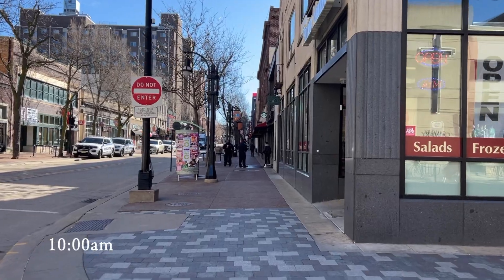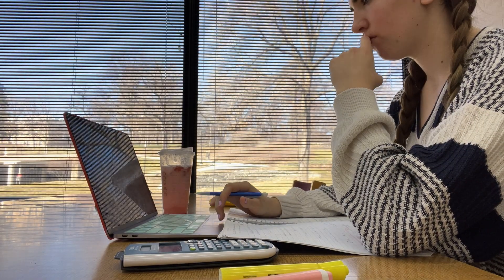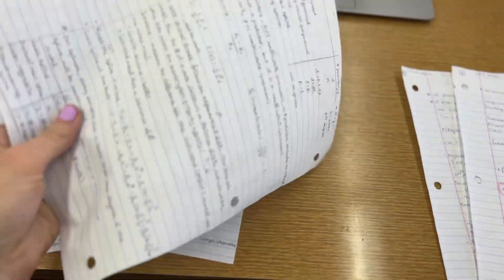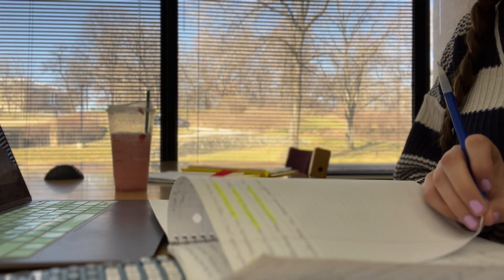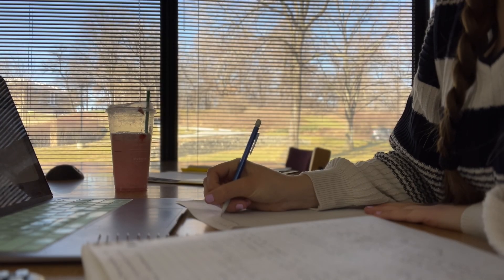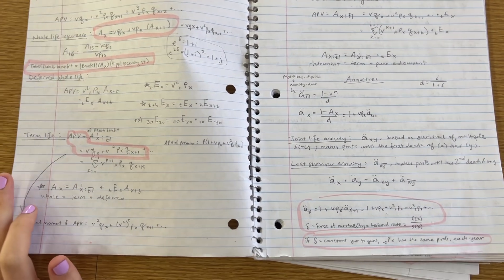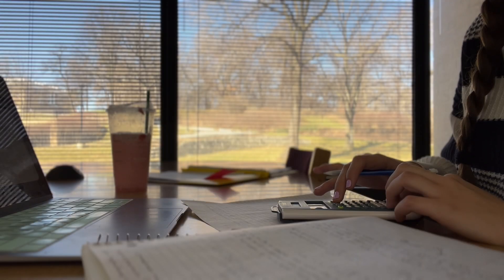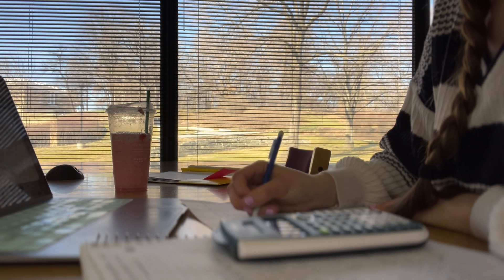study with me for an ACTUARIAL SCIENCE exam (& how I study)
Study with me for my upcoming actuarial science exam! In this video, I show you my some of my study habits, the resources I use to study for my actuarial exam, and my study process. I also talk about the pros and cons of studying for actuarial exams, what material I'm currently learning, and more!